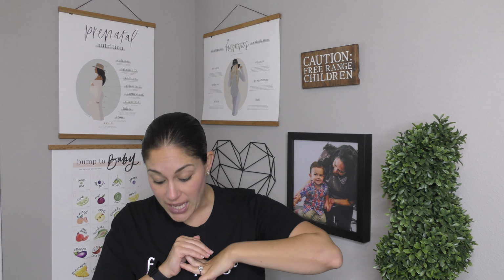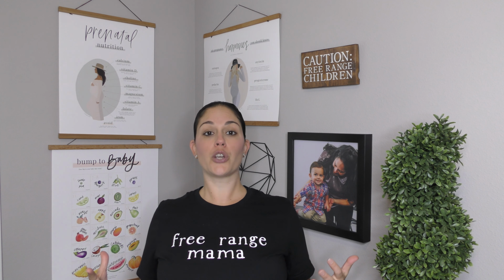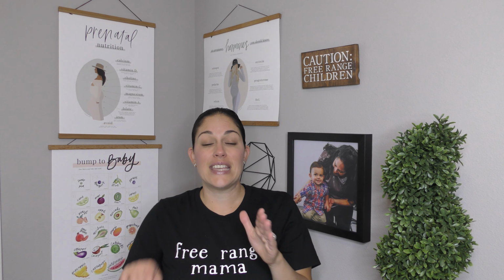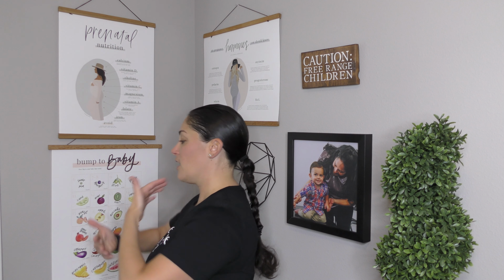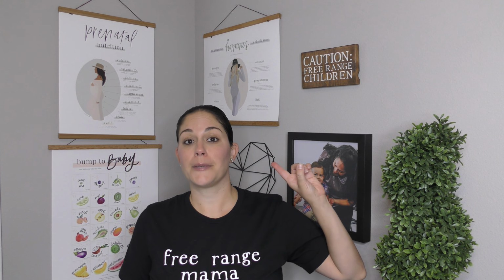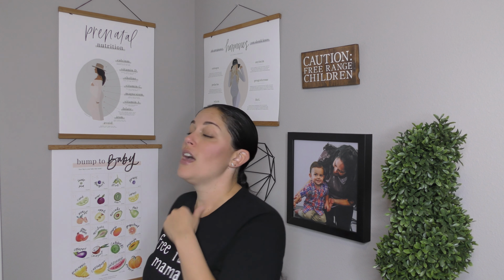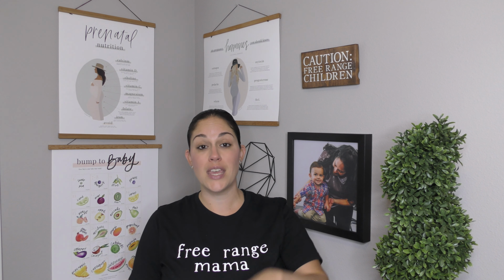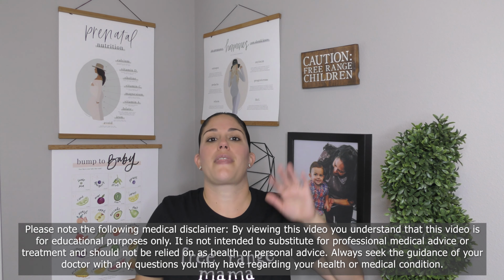Backpack Safety Tips and "Text Neck" Posture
In this video, I explain 6 different tips for how to safely wear a backpack so it doesn't cause poor posture. I discuss how to avoid "text neck" and I also give a few exercises to counteract being on your computer all day long for school or work from home.

My passion will always be to help guide women on their health journey who would like to become pregnant, those that are pregnant, those that are healing in the fourth trimester known as postpartum, and for all my Free Range Mamas out there doing the best job they can to raise healthy humans!

It is not intended to substitute for professional medical advice or treatment and should not be relied on as health or personal advice. Always seek the guidance of your doctor with any questions you may have regarding your health or medical condition.